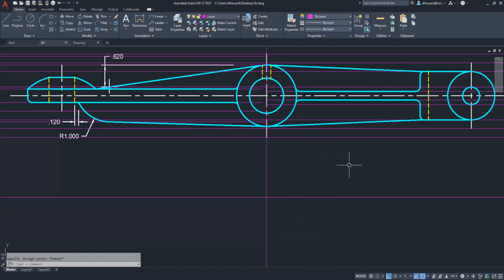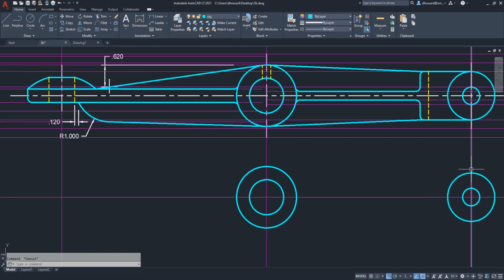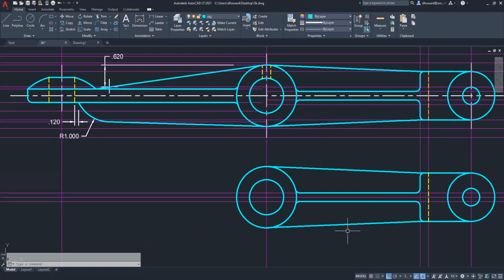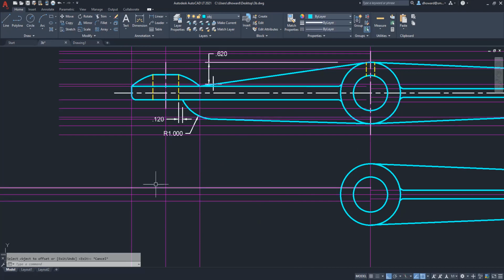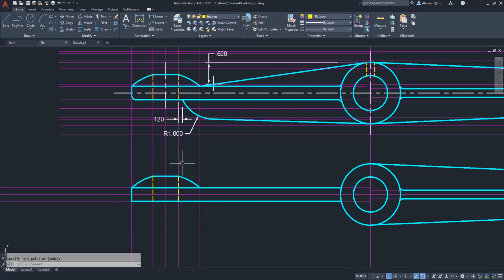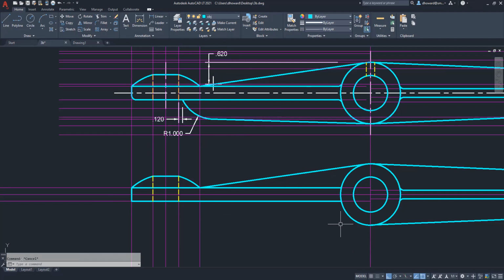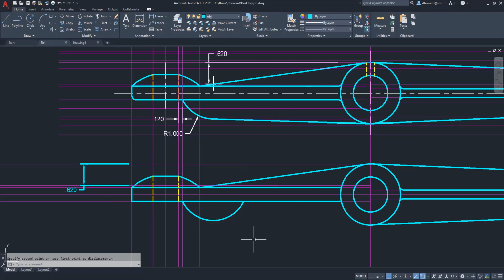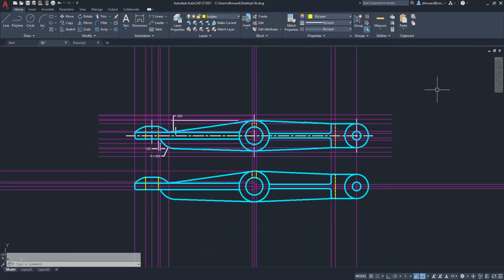MECH SEM2 3B PART1